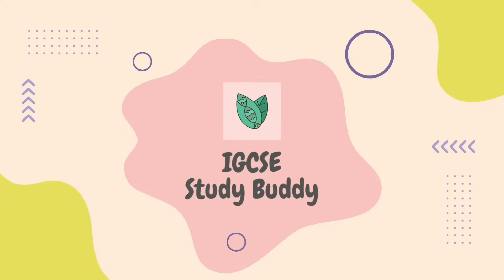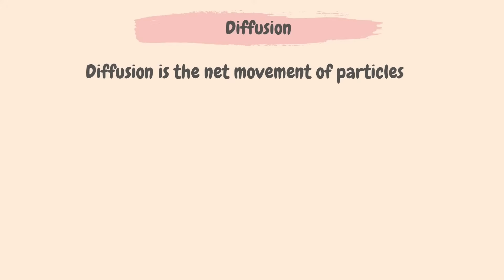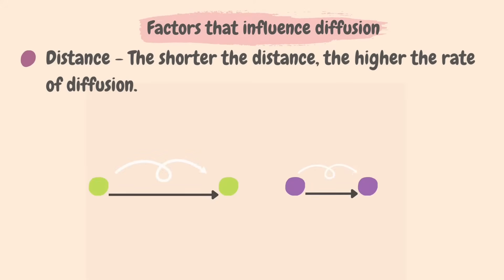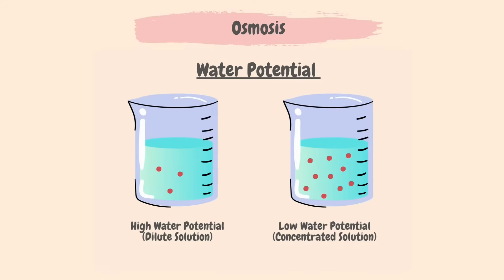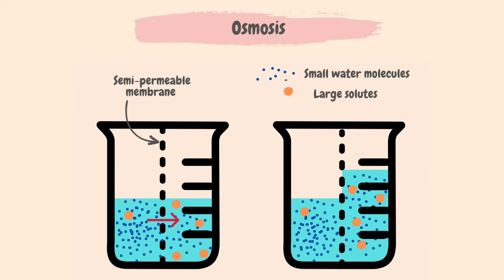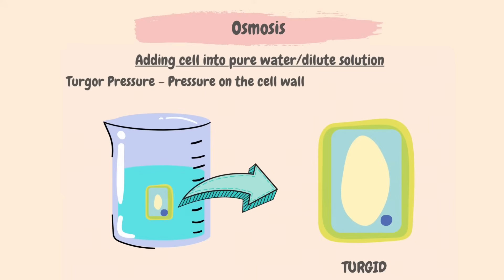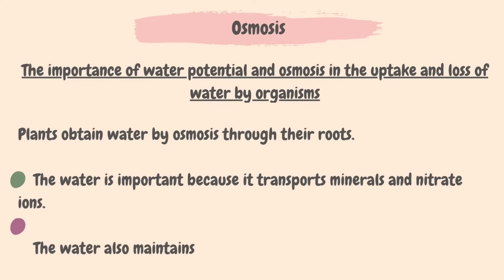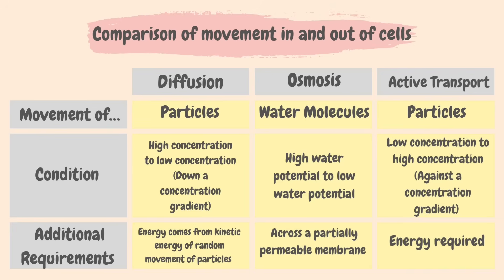3. Movement into and out of cells (Cambridge IGCSE Biology 0610 for exams in 2023,2024 and 2025)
This video summarises what you need to know about topic 3. Movement into and out of cells from the Cambridge IGCSE syllabus of Paper Biology 0610, for exams in 2023,2024 and 2025.

00:00 Welcome
00:16 How do Substances move into and out of cells
00:32 Diffusion
02:19 Factors that influence Diffusion
04:00 Osmosis
07:27 Investigating Osmosis using Dialysis Tubing
08:36 Plant Cells in Solutions of different Concentrations
11:15 Active Transport
12:59 Comparison of Diffusion, Osmosis and Active Transport